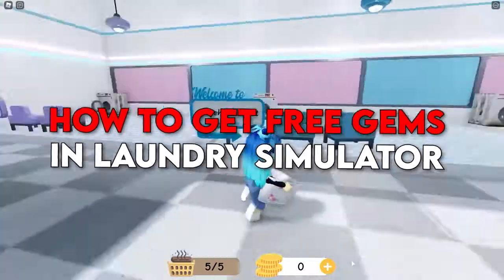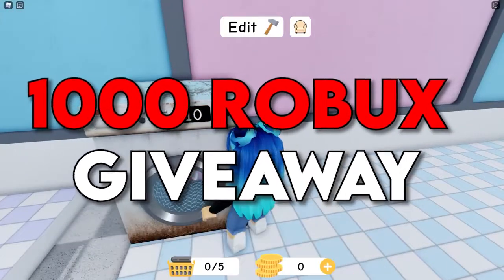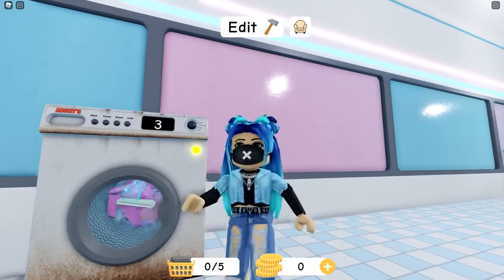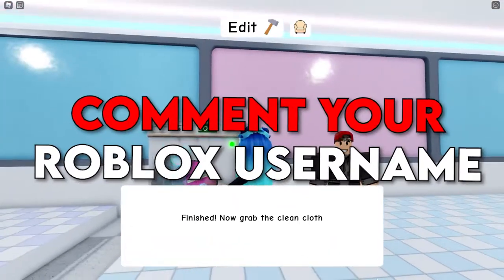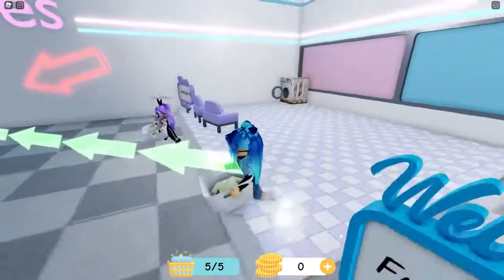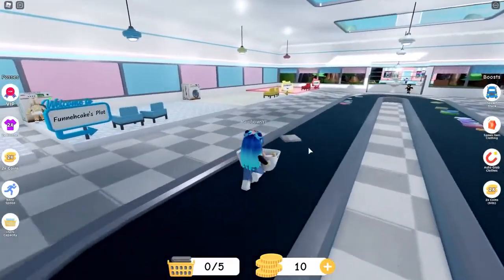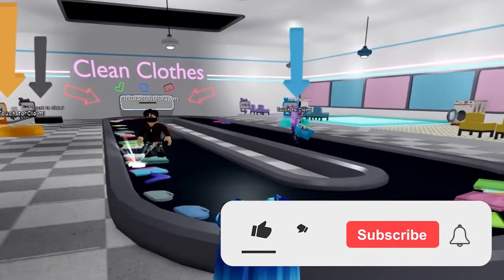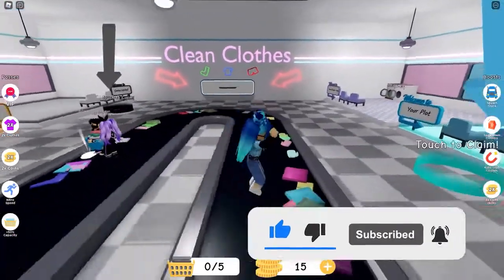*NEW* How To Get FREE Gems in Laundry Simulator! (Roblox Laundry Simulator)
In this video we will be going over how to get free gems in laundry simulator. Make sure to watch till the very end of the video to find out how to get free gems